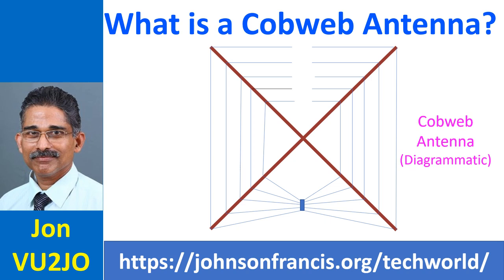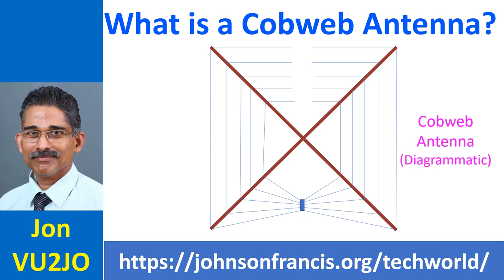What is a Cobweb Antenna?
Cobweb Antenna is a small, light weight, multiband antenna, typically covering five ham radio bands from 14 MHz to 28 MHz. Cobweb antenna requires only one support and gives performance like a full size dipole on the five bands 20, 17, 15, 12 and 10m. Moreover, it can be fed by a single 50 Ohms coaxial cable. It has a horizontally polarized radiation pattern. There are five folded dipoles which are fed by a common balun. As it is an omnidirectional antenna, an antenna rotator is not needed. Size of 5 band version will be only 2.8 x 2.8 m, which makes it quite popular. Seven band version including 40m and 6m are also there.

Cobweb antenna gives a reasonable performance at even 10 feet height, though 20 feet height is desirable. Another advantage mentioned is that as it has the appearance of a washing line, acceptance by the ham’s family is good! As the dipoles get folded into square shape, impedance is around 12.5 Ohms and needs a 1:4 current balun in the terminal box. When a current balun is used, no additional choking on the coax is needed.